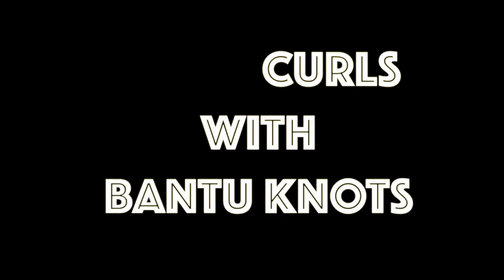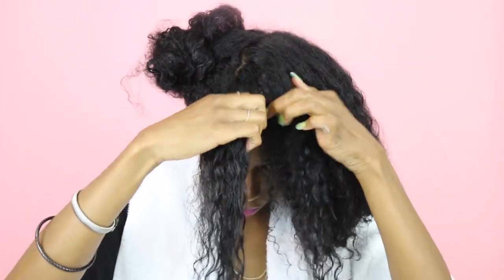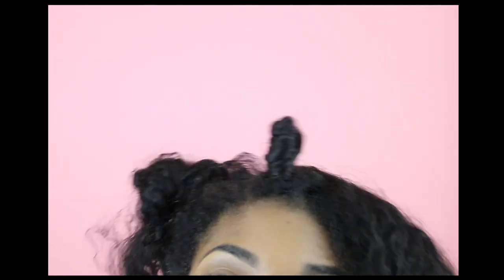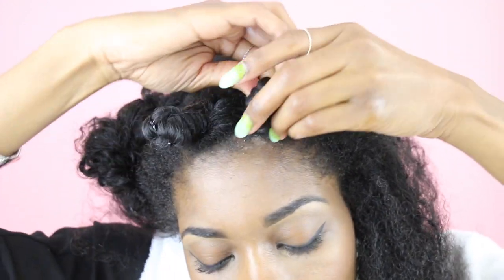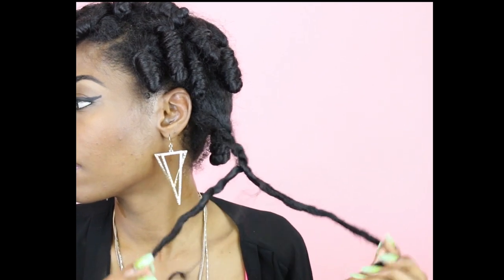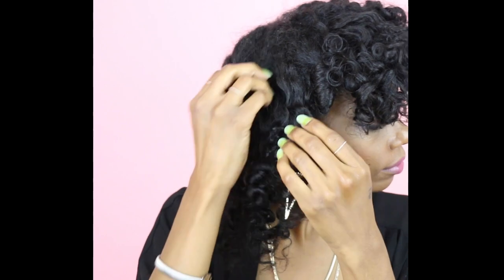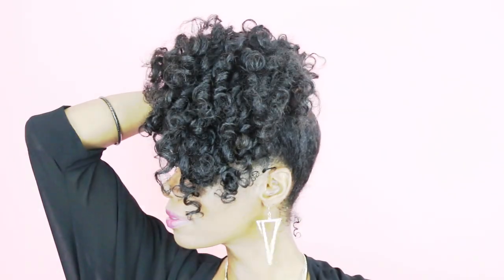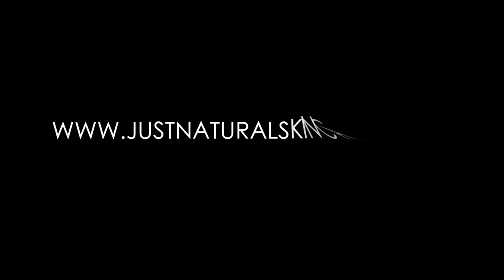Tutorial: Bomb Curls With Bantu Knots!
In this vid, I give a step by step tutorial on how I achieve beautiful curls with bantu knots. First, I shampooed my hair with Just Natural's shampoo and conditioner. I used the leave-in conditioner (new favorite product) and olive oil to do the bantu knots. My hair came out really soft and shiny. I am really impressed with this product. I've never found a moisturizer on the level of Giovanni's Weightless Moisture but the Just Natural Leave-In Conditioner is amazing. Dare I say I like this a little bit better than the Giovanni's??

Products Used:

Just Natural African American Natural Hair Shampoo
Just Natural Leave-In Conditioner
Olive Oil

Film Equipment Used:
Canon 7D
Targus Tripd
Memory Card

To purchase the clutch I wore in the Stye Inspiration segment go The artist, Melissa, has so many dope designs and styles to choose from. The prices are also really affordable.

Style Inspiration Music By: Sir Glen Lamar, "Sex Scene".

Let's Link!:
IG & Twitter @chimeedwawrds